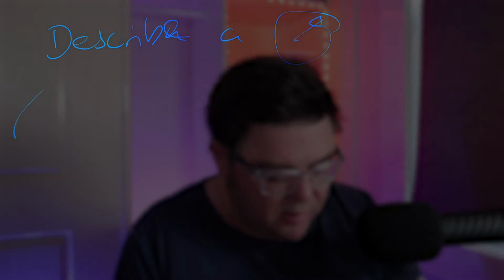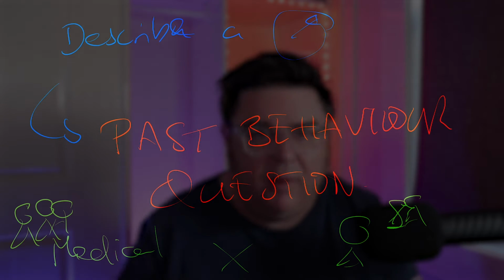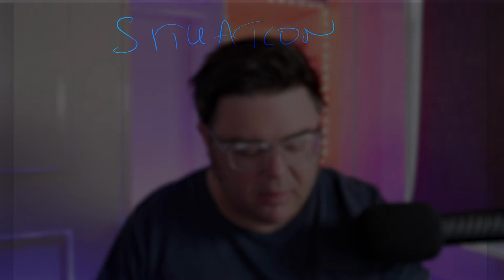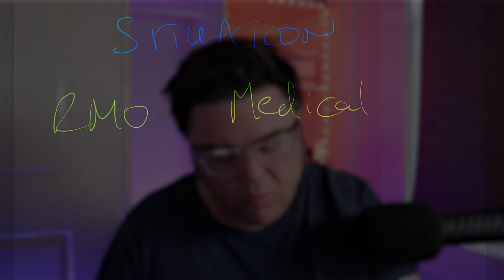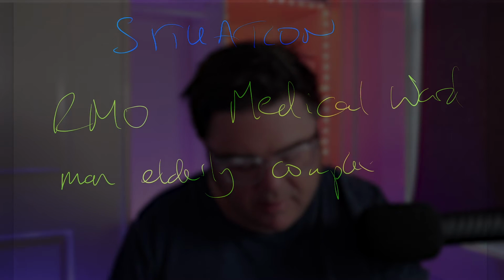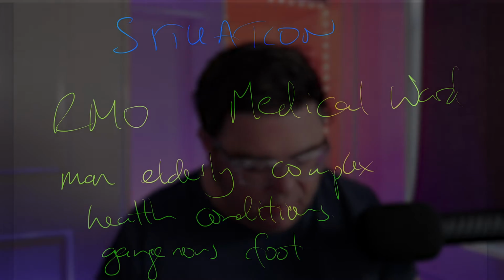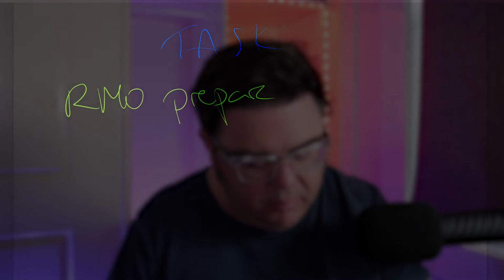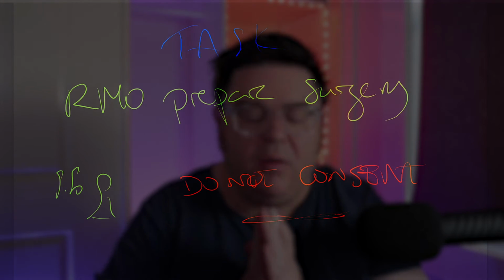Past Behaviour Question - a Medical Interview Example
An example of using the STAR framework in a Medical Interview Example of a Past Behaviour Question.

Can you explain a time when the plan of the medical team was at odds with the ideas of the patient/family?

Bump Music On License to Camtasia

B-Roll on License to Story Blocks

Chapters:
00:00 Introduction
00:11 Question we are answering
00:26 "Describe a time" is a Past Behaviour Question
01:10 The Evidence for Past Behaviour Questions
01:28 Use STAR Technique to Answer
02:35 Situation
03:00 Task
03:32 Actions
04:35 Results
05:07 Wrap Up